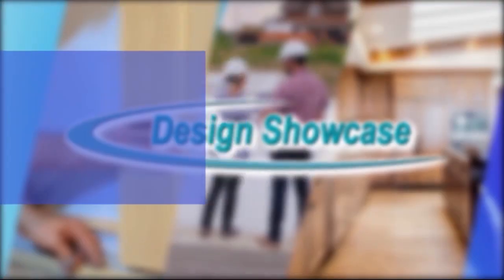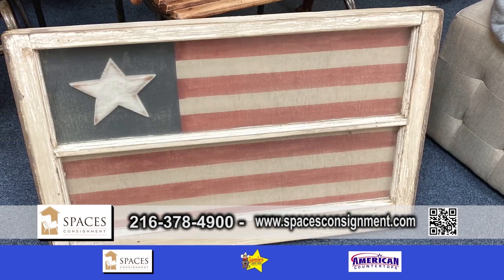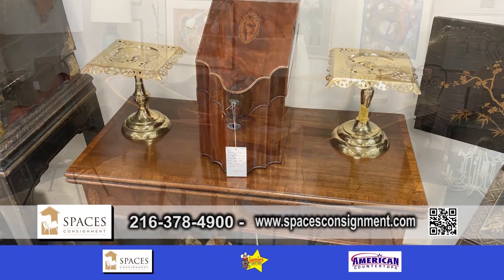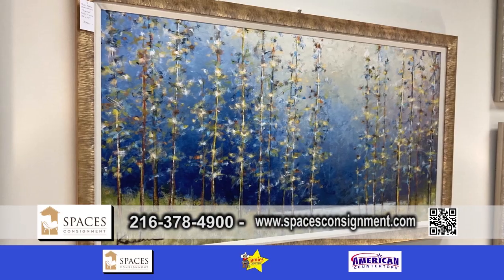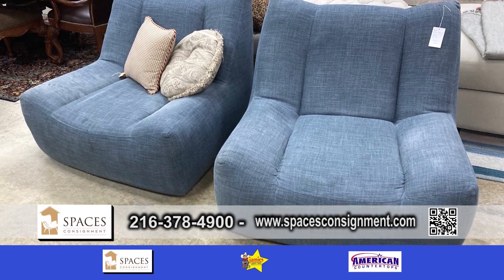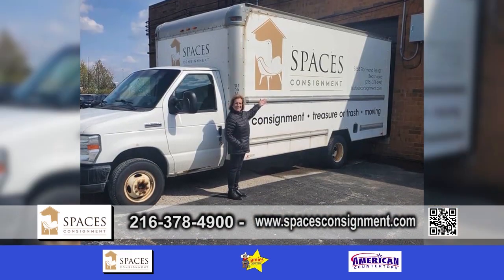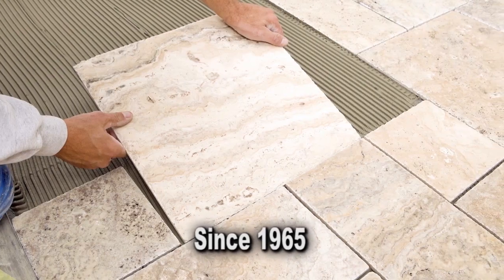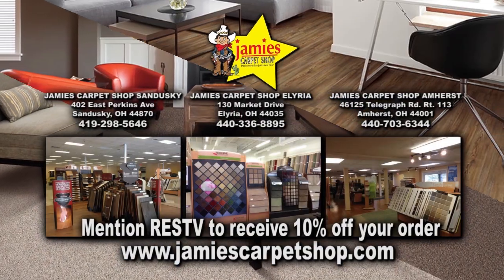Design Showcase - Spaces